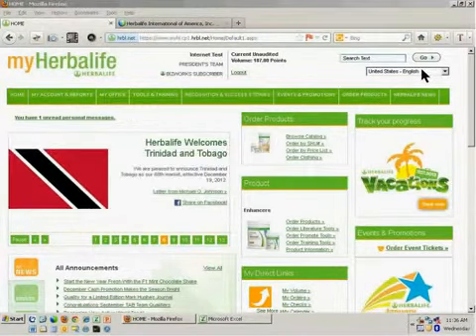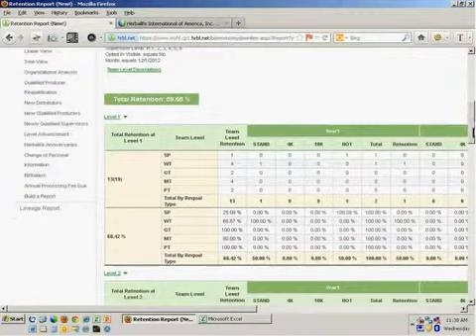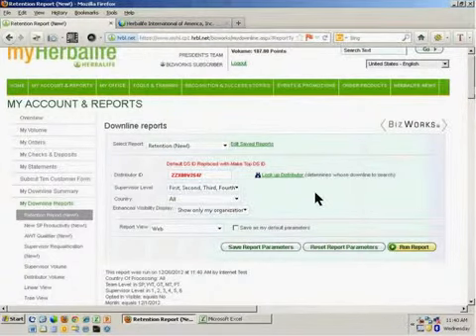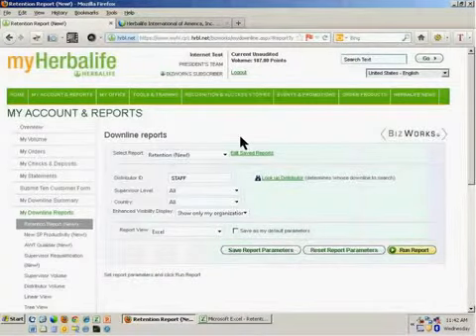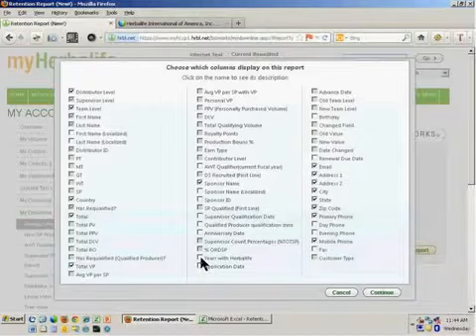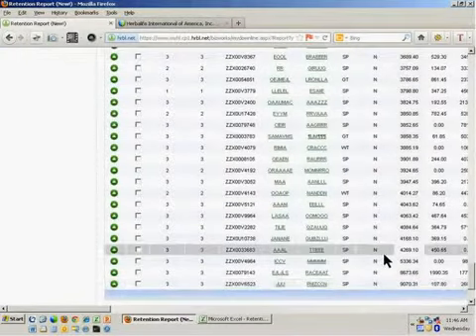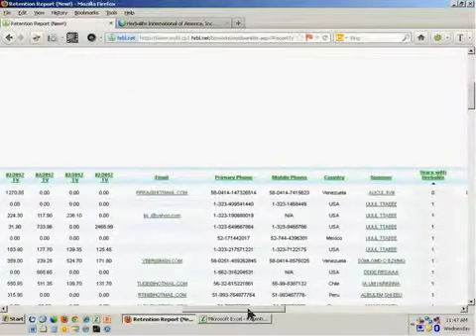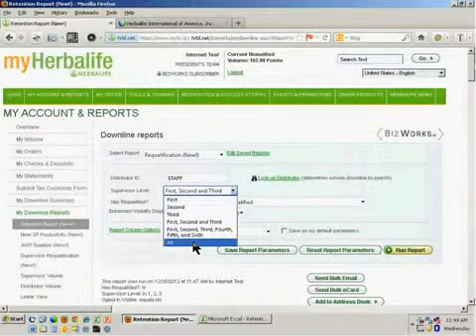Bizworks Tools Supervisor Requalification